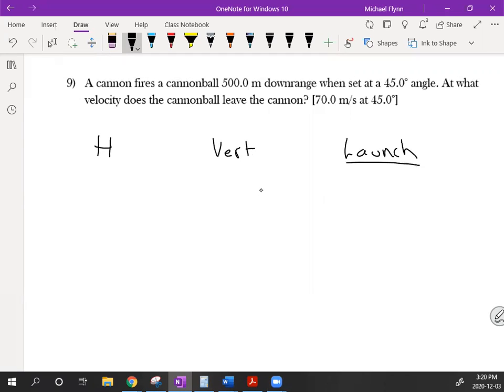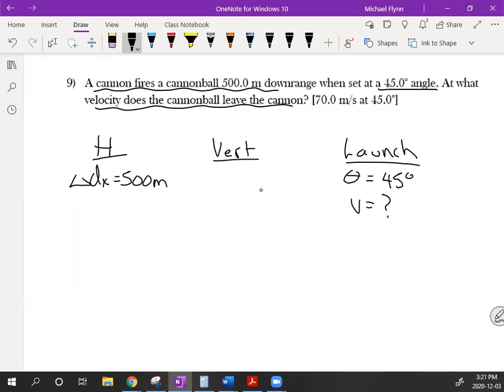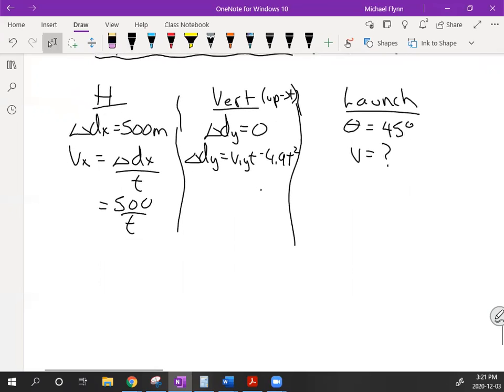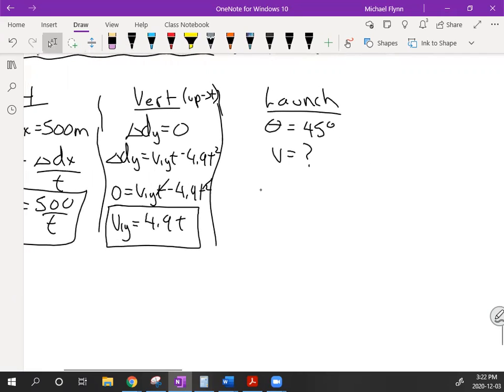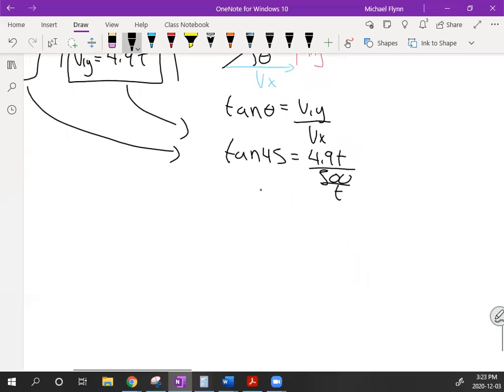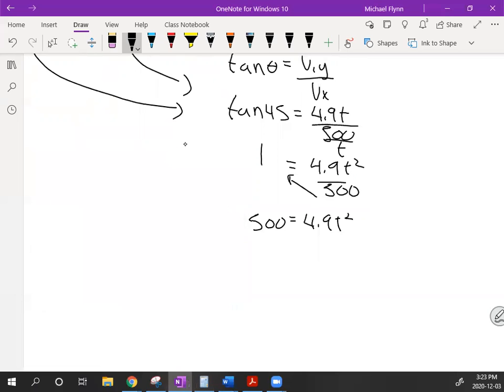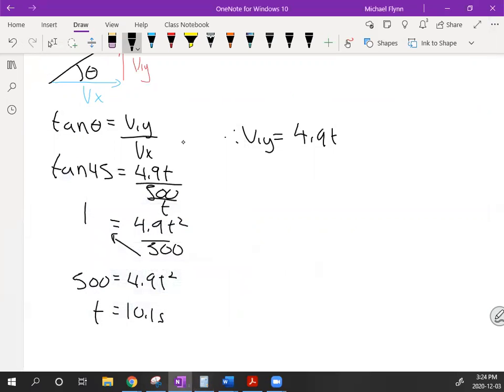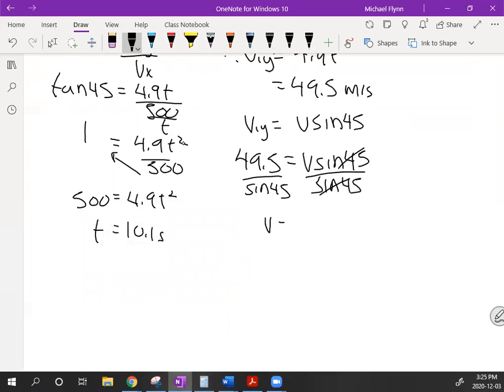11u projectile #9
...solving for launch velocity